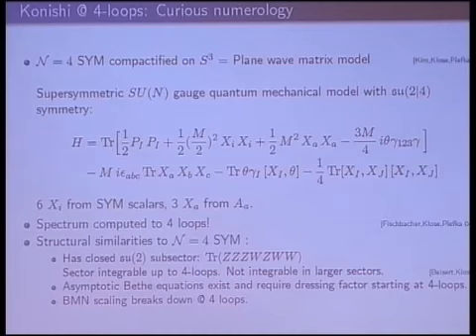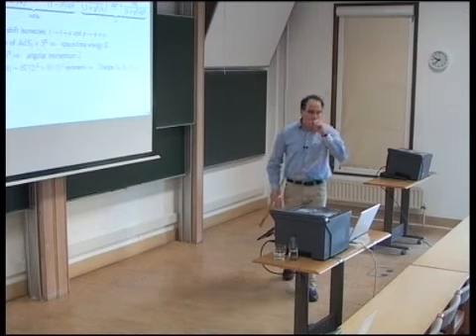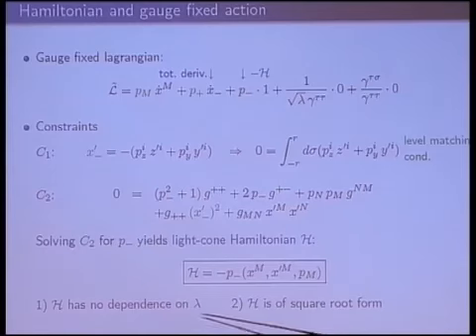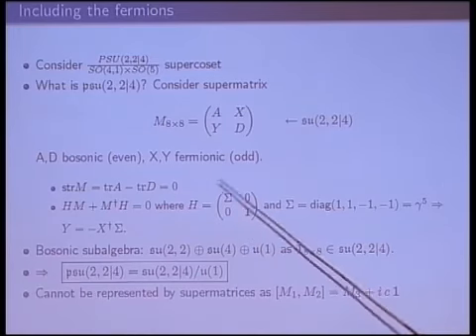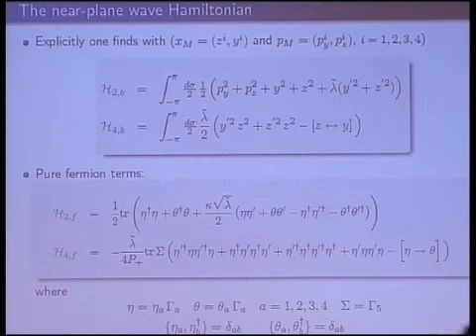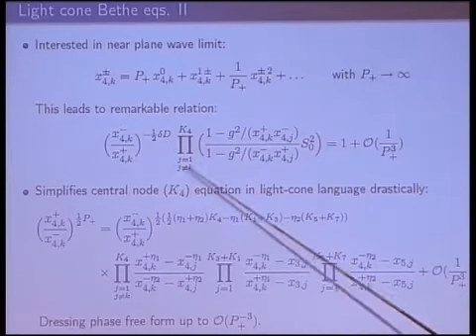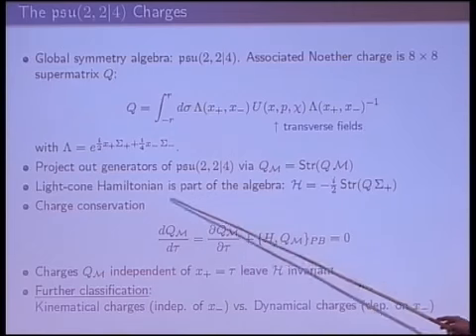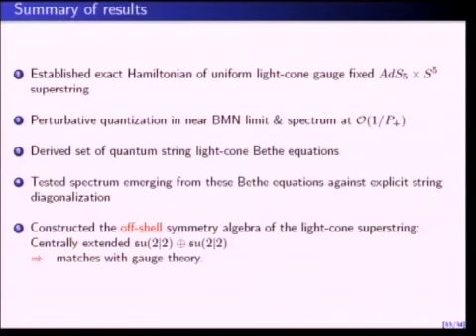Prof. Jan Christoph Plefka | The quantum AdS$_5$xS$^5$ superstring in the light cone gauge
Title: The quantum AdS$_5$xS$^5$ superstring in the light cone gauge
Speaker: Professor Jan Christoph Plefka (Humboldt-Universität zu Berlin)
Date: 12th Dec 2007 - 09:30 to 10:10